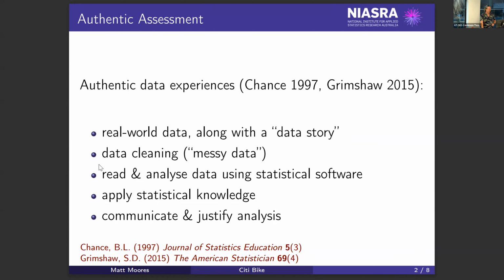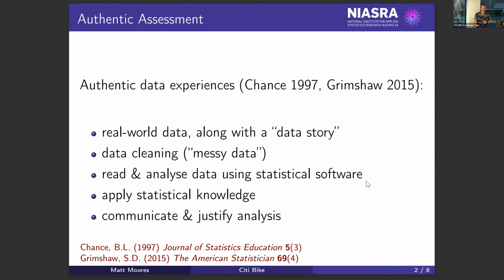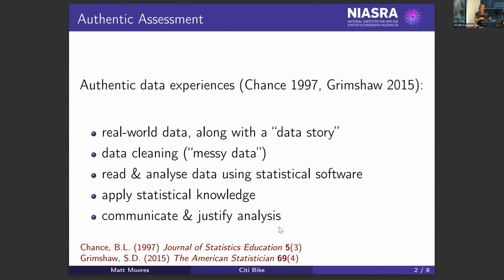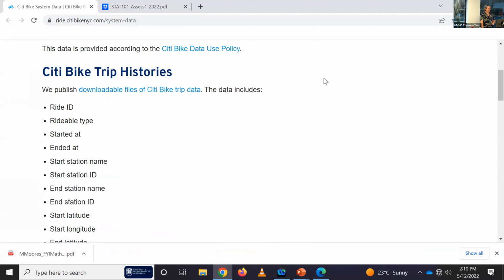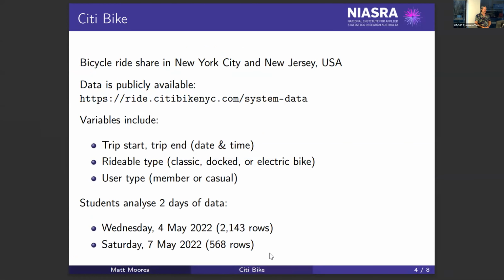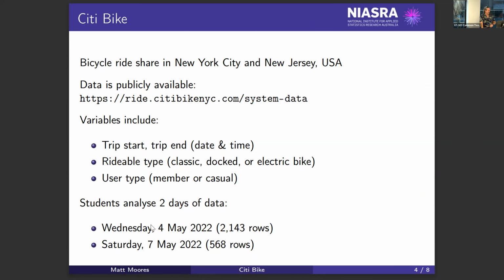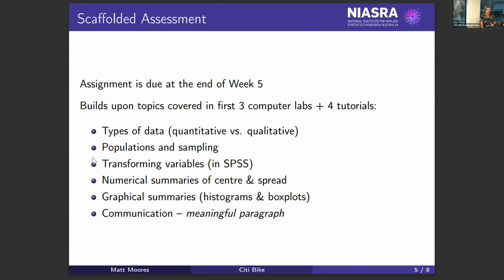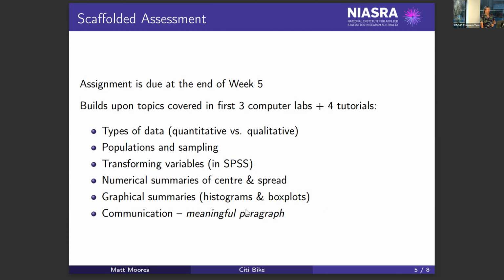Citi Bike: an authentic assessment for statistics & data science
Matt Moores (University of Wollongong)
Since we first offered our Introduction to Statistics subject in 2018, we have included a group assessment where students perform exploratory data analysis using the Citi Bike dataset. The bicycle sharing service Citi Bike in New York City makes its data publicly available for download as comma-separated value (CSV) les. This is an excellent resource for first-year students in statistics and data science to gain hands-on experience in analysing real-world data. In my talk, I will discuss how we scaffold towards this assessment, as well as how it serves the learning outcomes of our mathematics and data science degrees, including our Work-Integrated Learning (WIL) Curriculum Classification
Framework.